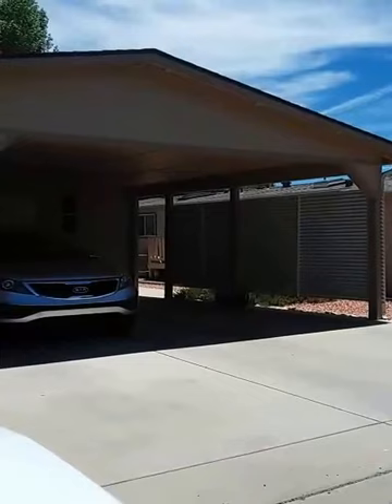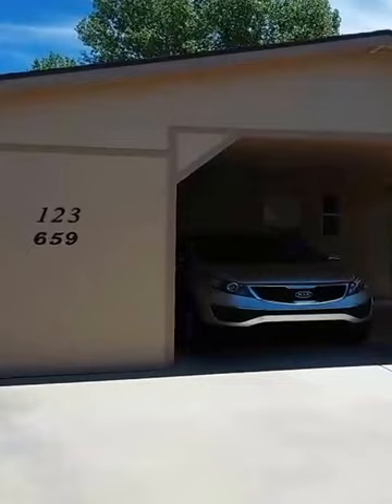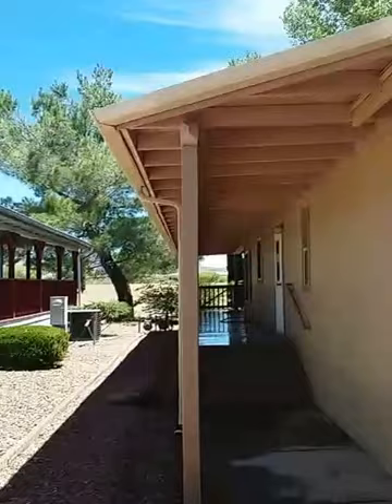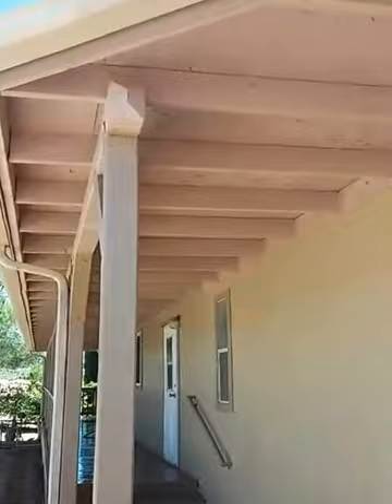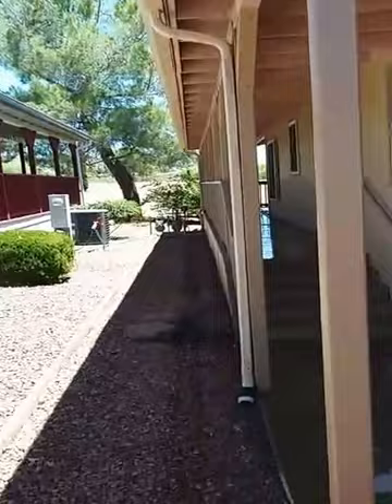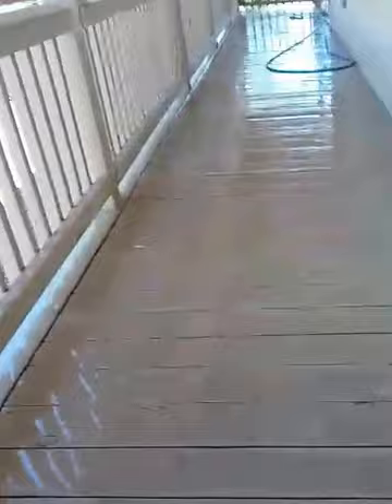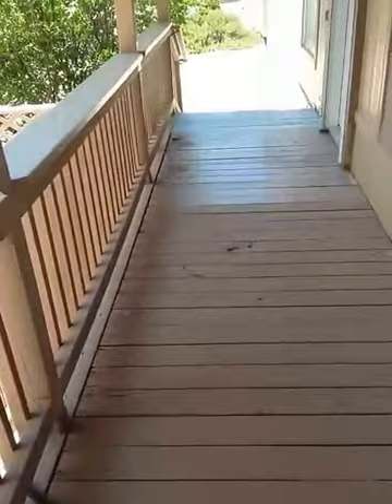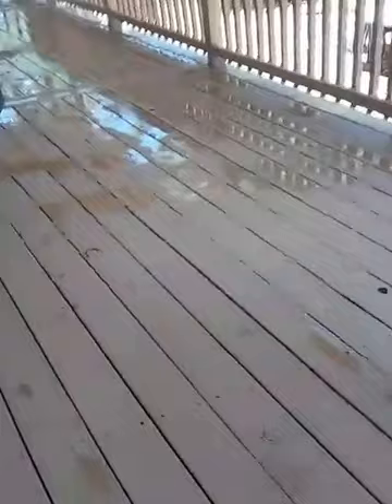Dewey exterior pressure wash Masking for spraying soffit Alcor Custom Painting video 1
Alcor Custom Painting preparing exterior home for painting